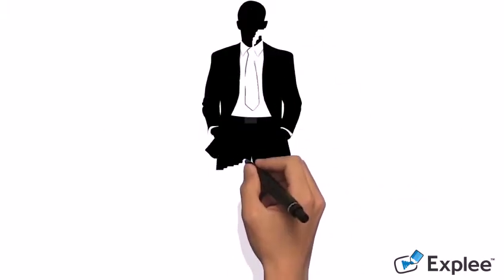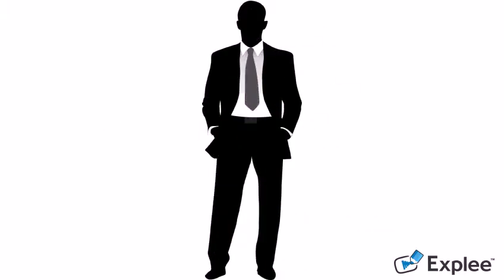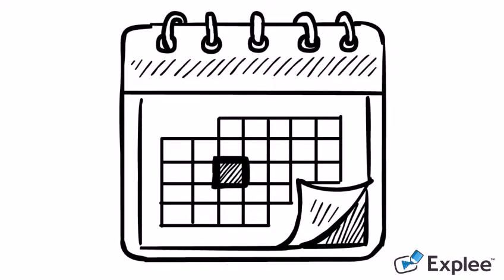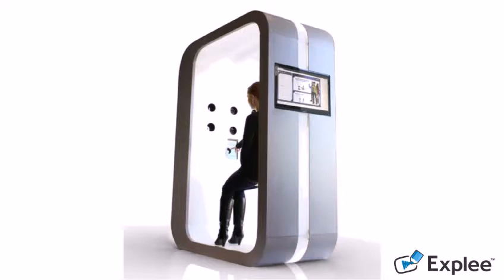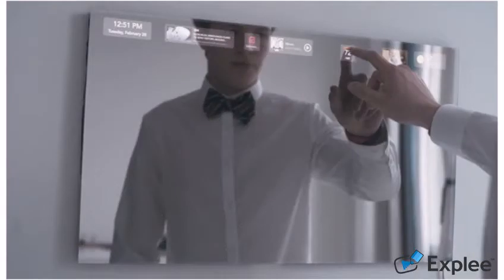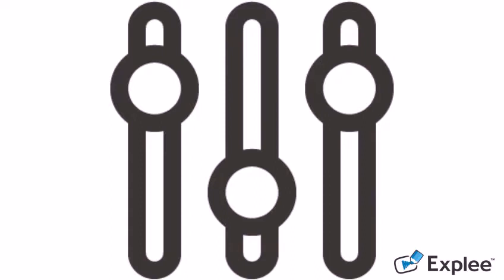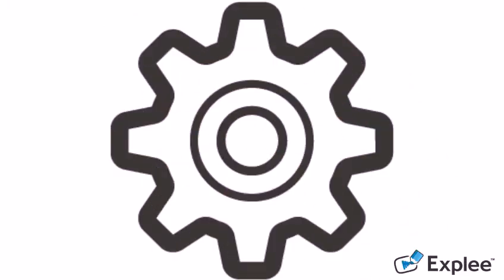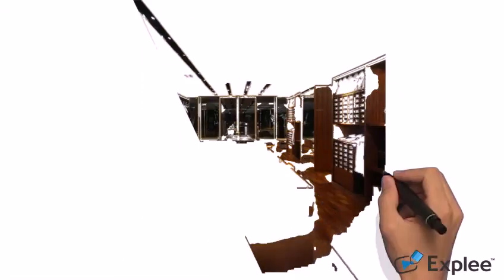Think Tank 2019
Think Tank 2019 - Progetto Créateur - Em Lyon Business School